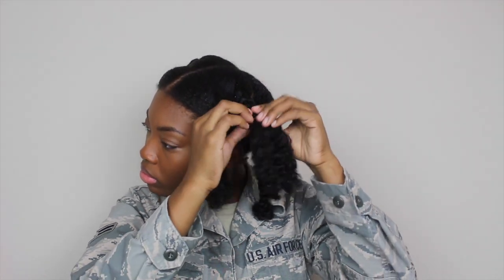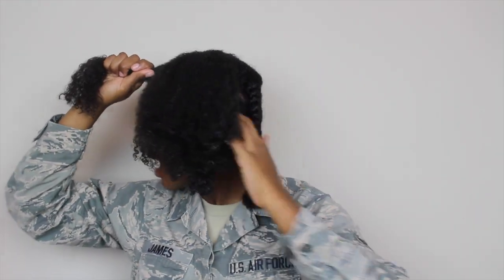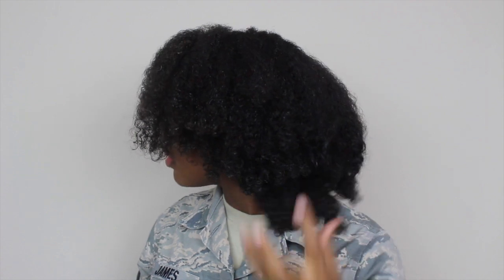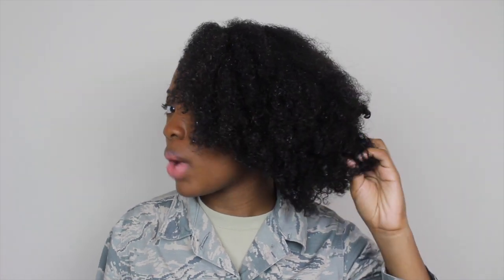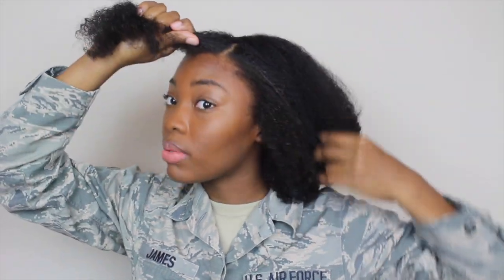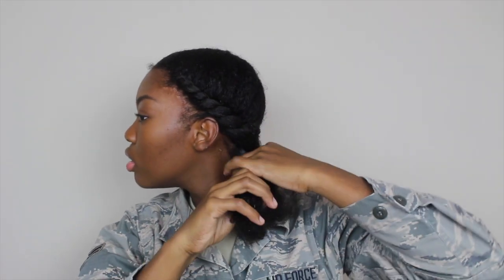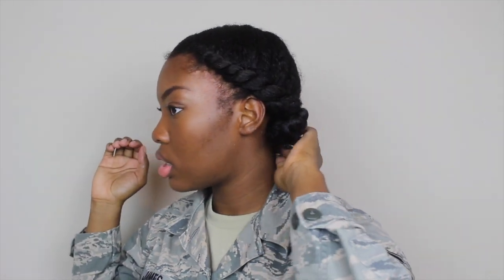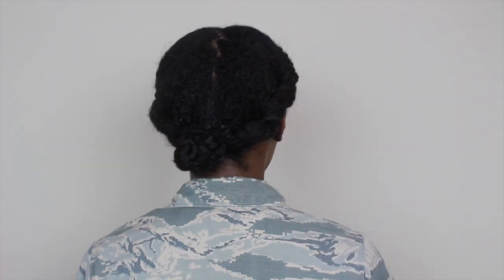Natural Hair|Military or Professional Hairstyles for Women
SC:@nasiab